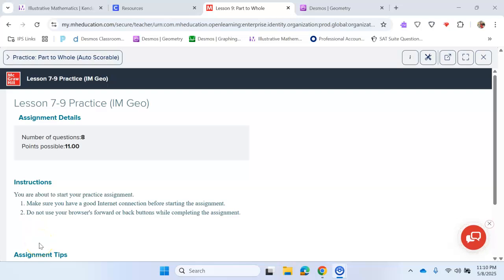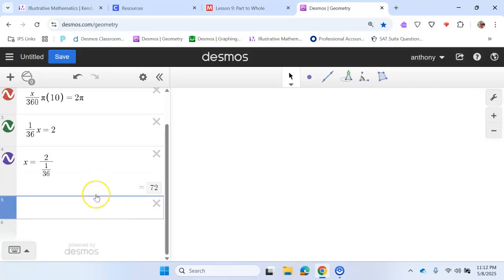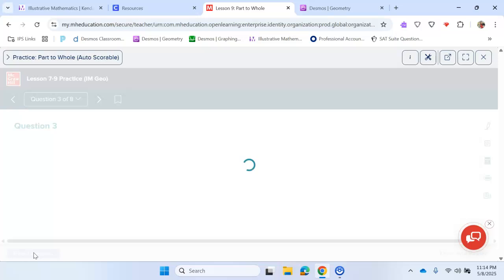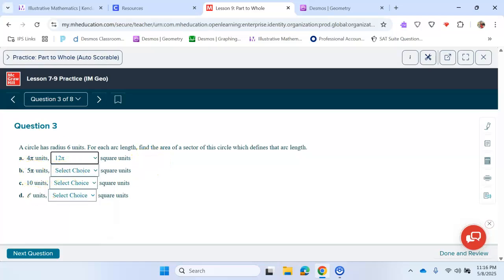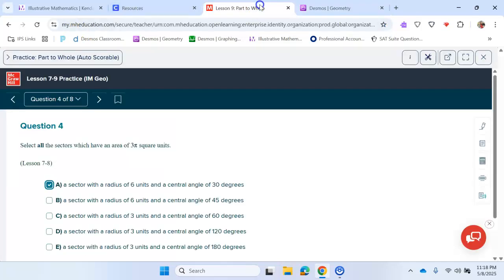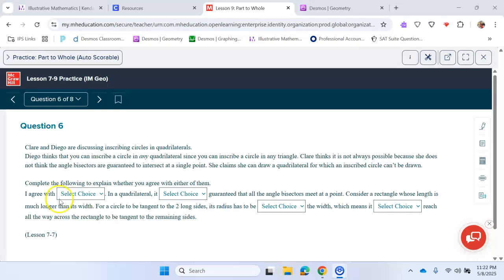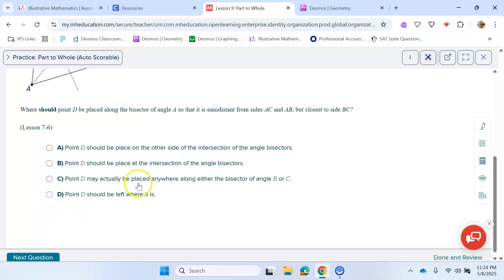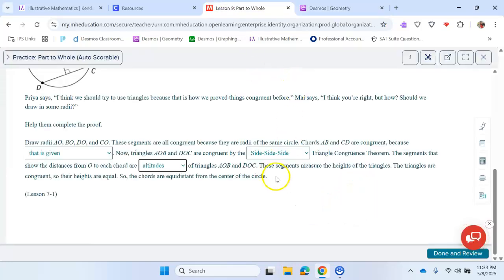Lesson 7 9 Practice Part to Whole